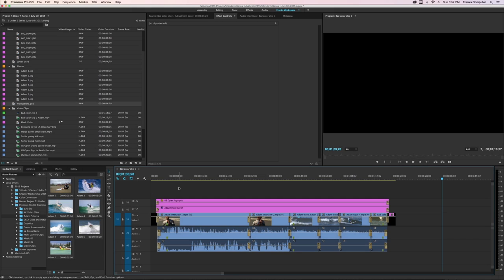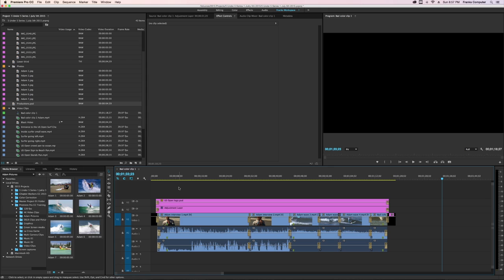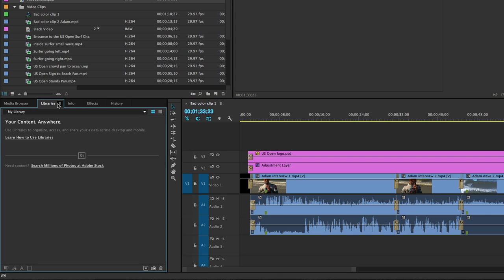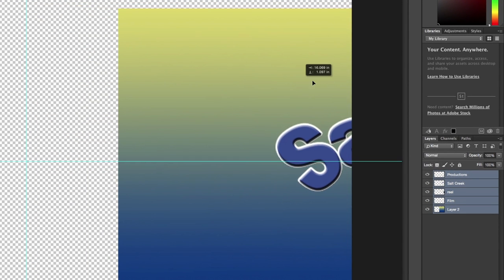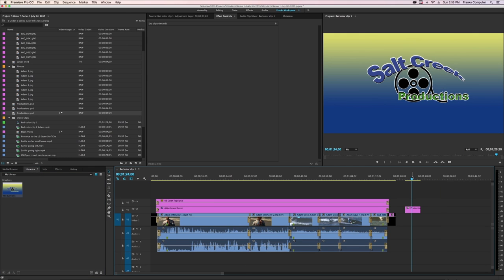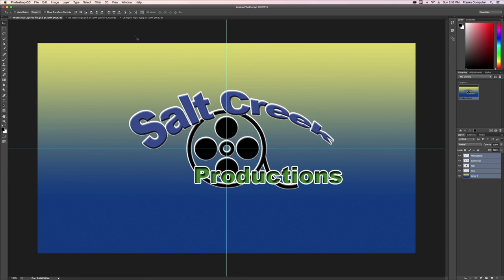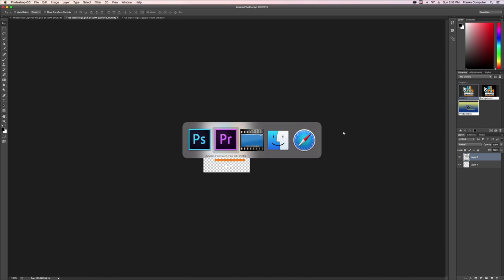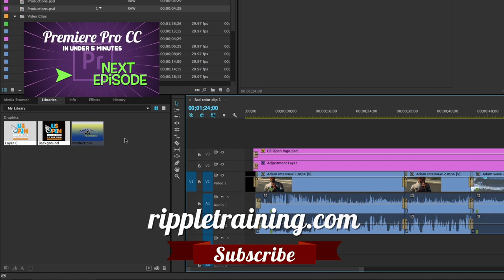Premiere Pro in Under 5 Minutes: Using the Libraries Panel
In this pilot episode of Premiere Pro in Under 5 Minutes, Rippletraining.com instructor Frank Rohmer demonstrates the new Libraries panel of Premiere Pro CC 2015.